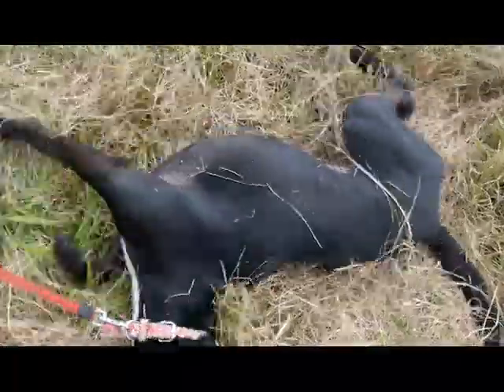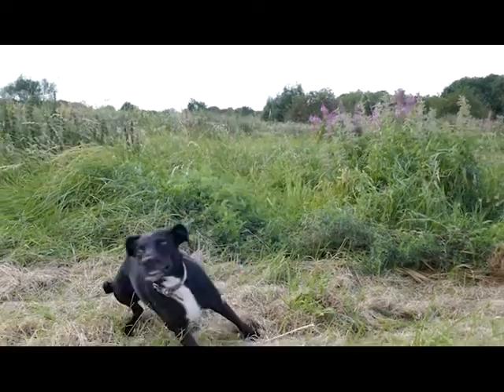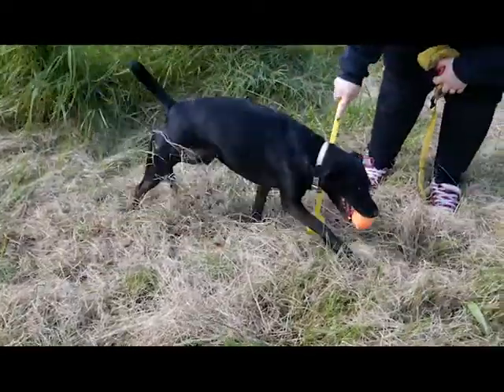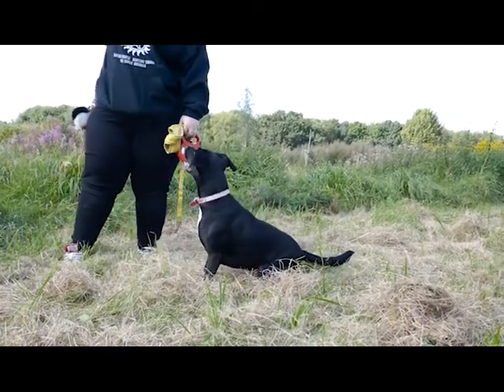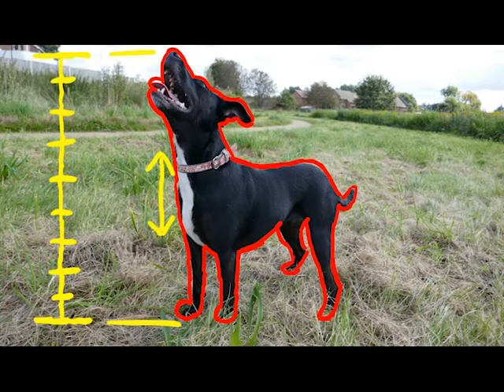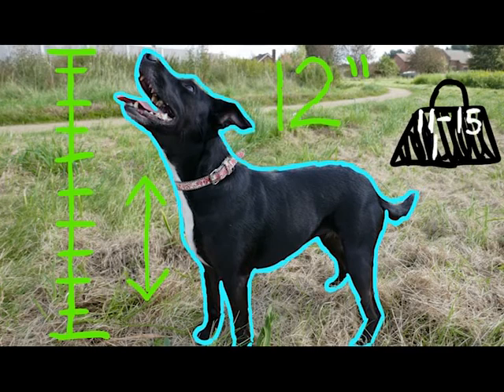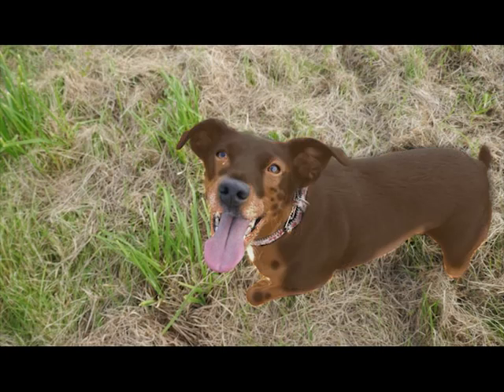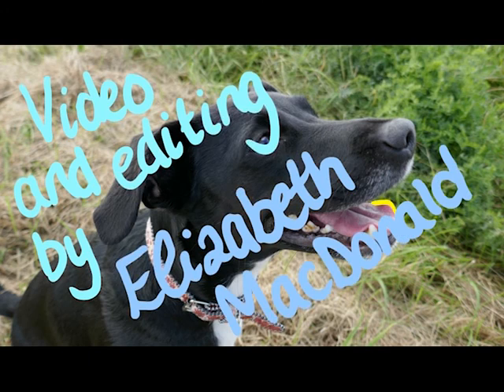The PatterJack: A Short Documentary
This is an amazing short documentary style film of my dog by my friend Elizabeth MacDonald. She is an artist, animator etc. Here are her links:

I did the voiceover and she did everything out so please go and check out her links above! She's amazing!